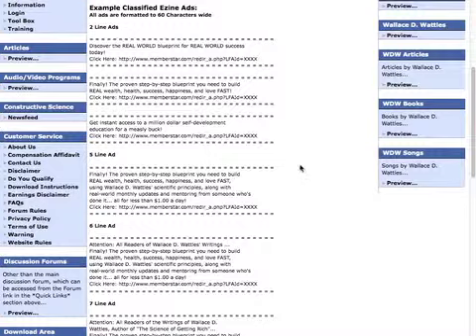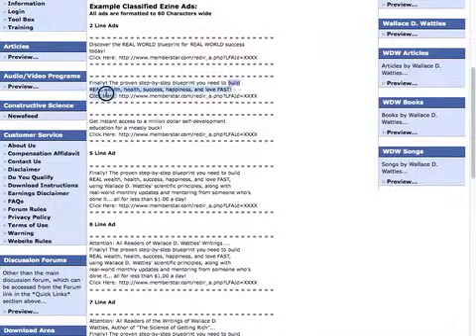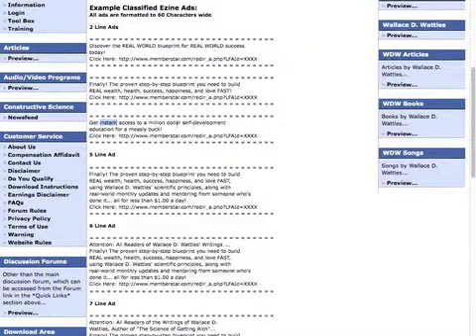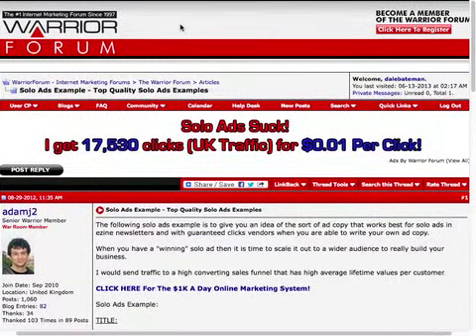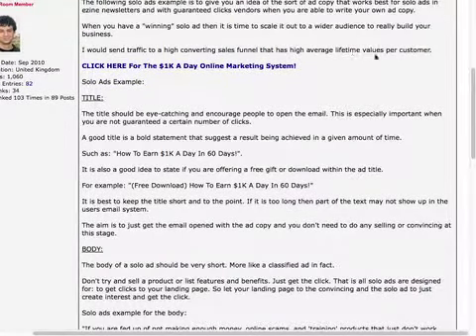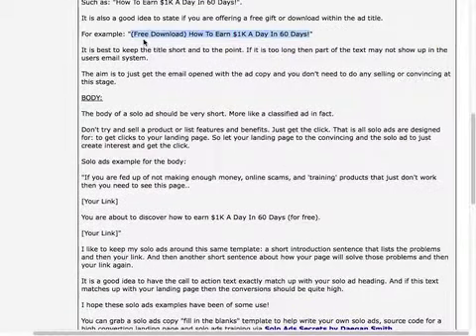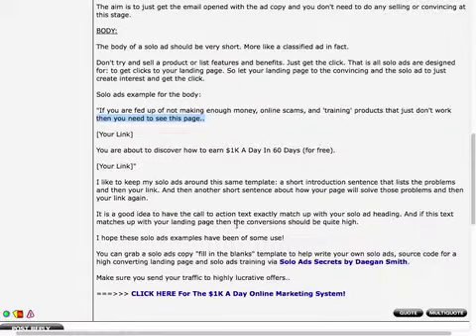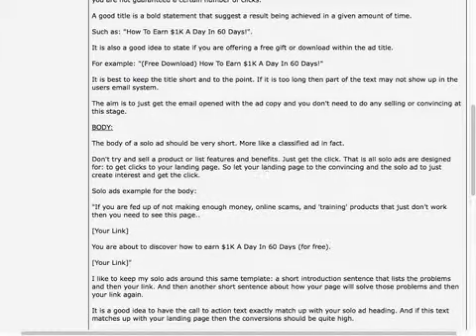E-zine Advertising: Short Term Part 2 of 2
Here's the follow-up post that will get you results from e-zine advertising.

There are a few ways that you can capitalize on e-zine advertising. Which ones will you try?

Types of E-zine Advertising

The formats you'll typically come across include the following:

1) Solo Ads - A solo ad is sent separately from the regular e-zine or newsletter. You can think of this type of advertisement as similar to sending a promotional e-mail to your own list.

The benefit to running a solo ad is that you have more space (i.e. 'words') to describe your offer, and you have no competing advertising or content.

As you might imagine though, solo ads are often the most expensive type of e-zine ads. Competition for solo ad placement is generally fierce.

2) Mini-Ads Within the E-zine - The remaining formats are alike, and only differ in terms of their placement. It depends on how many advertisements the publisher is willing to run per issue.

Publishers who run say, 3 advertisements per issue will break pricing down by ad placement.

For example, you'll find different prices based on whether you want your ad to run near the top/beginning of the newsletter, the middle or the bottom.

Tips for Writing E-zine Advertising:

Each publisher may have certain requirements or guidelines you must follow, so you'll want to check that out first. However, the formats for both types of ads (solo and mini) are basically standardized.

Mini-Ads are similar to pay-per-click ads in terms of space. It's just like writing a little classified advertisement, usually no more than 100 words.

Here's a Mini-Ad Example:

Tired of feeling 'tired' in the morning?
Discover how you can wake up refreshed each day,
even on 6 hours of sleep. Guaranteed!

Solo Ads will allow you more space, but there will usually be a limit on length, e.g., no more than 500 words or so.

When creating this type of ad you need to keep in mind the reputation and trust that your publisher has built with his/her subscribers.

Also, understand that you are a relative stranger to these subscribers.

You need to help them "make a connection" so to speak, by aligning yourself with what's already 'familiar' to them.

Let me provide with you a sample ad to illustrate how this can be done...

Here's a Solo Ad Example:

Dear 'First Name',

As a subscriber to (Name of E-zine or Newsletter you are advertising in), I know you expect to receive only the most high-quality, cutting edge information about (niche topic).

That's why I'm writing to you today.

My name is (your name) and I have some very important and exciting information to share with you today about how you can ('solve', 'create', 'learn', 'succeed', etc. something related to the niche topic or problem) etc.

I'm keeping the example short here because it's impossible to create a template that's suitable for every niche.

However, did you notice the most important points?

Right from the very beginning of the advertisement, I:

-Established/reinforced familiarity by referencing the name of the e-zine/newsletter.
-Introduced myself
-Quickly transitioned to the "point" of my e-mail

These factors are key with solo advertising.

You must establish trust and familiarity as quickly as possible, while making sure simultaneously to capture the reader's interest in what you have to say. Then, make sure that you finish with a strong, but not forceful "call to action" for the reader to take (click a link, visit a website, watch a video or even listen to an audio).

Without all of these components, your e-zine advertising is going to suffer, and you won't end up getting the high volume of traffic that you're hoping for. I hope that these tips have been helpful for you, and that you will attempt to do some e-zine advertising of your own very soon. Don't worry too much about whether or not your advertising is completely "polished," because if we all waited until everything was perfect before we took any sort of action with our online businesses, none of us would make a red cent! Just go for it and you'll reap the rewards very soon, I promise.

I hope you find these tips helpful for building YOUR success online!

I appreciate you, and I wish you all the best for your success!

Build Your Success Online Today!

Cheers,